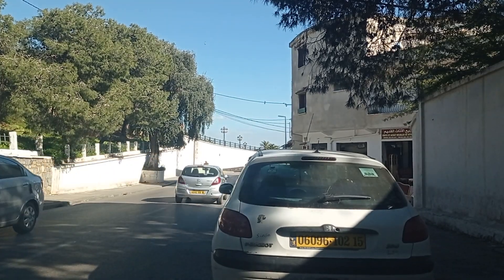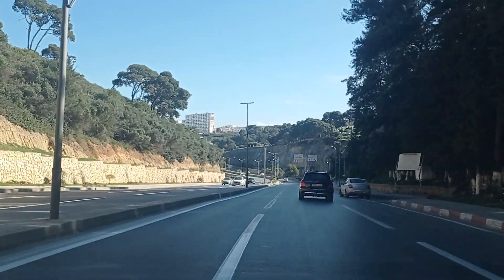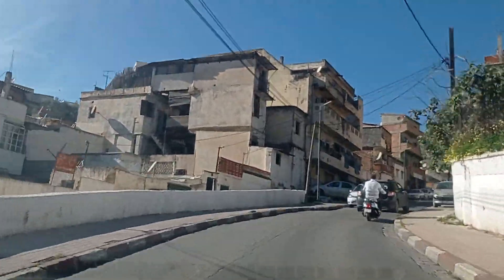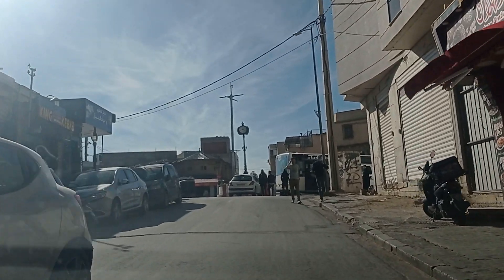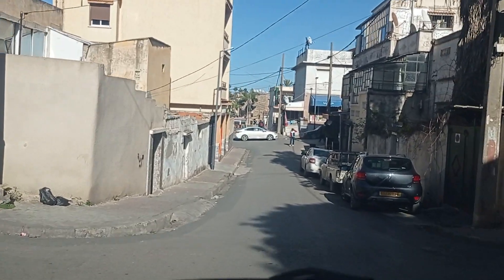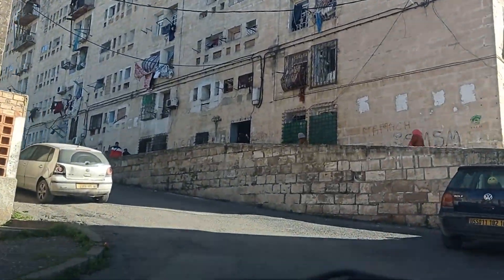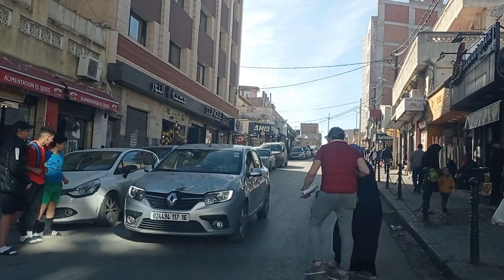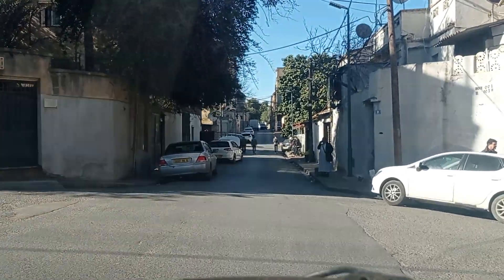Driving In Algiers - El Madania - How To Avoid The Central Roundabout Of El Madania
I drive very often in El Madania, and of course, when you enter a neighborhood, you've got to leave it. Recently, I've grown more and more frustrated with the annoying traffic jam around the main square. That's why I'm using Boukhari Brothers (Frères Boukhari), Ticherafi Hacene and Madani Brothers' Streets as a shortcut to drive to Oulmane Boulevard, the expressway that links El Madania to the Les Anassers Highway and allows you to access Algiers' main motorways.